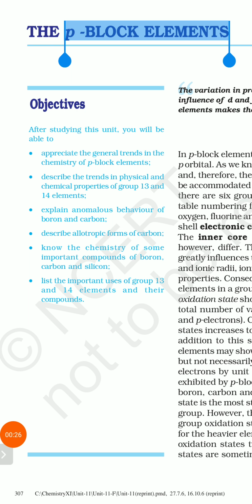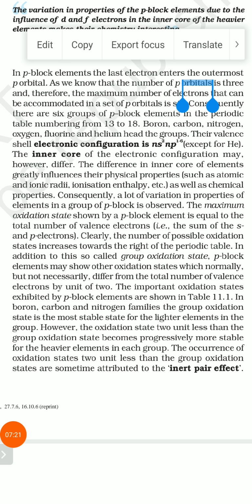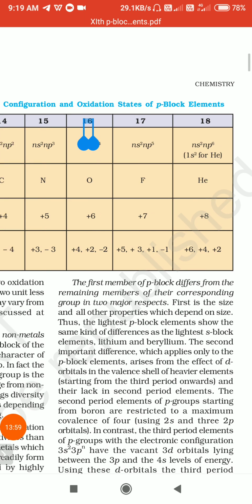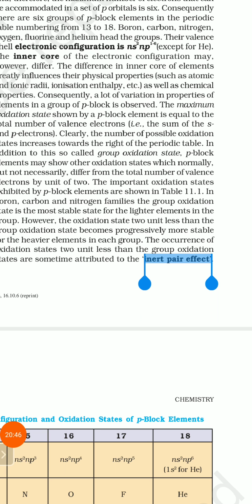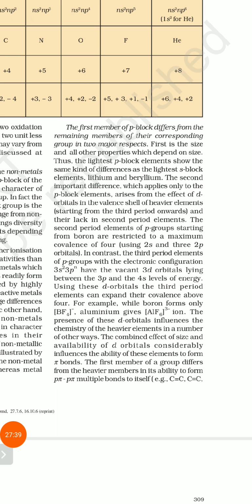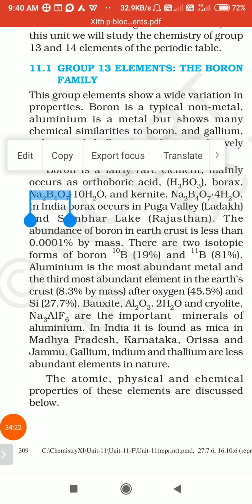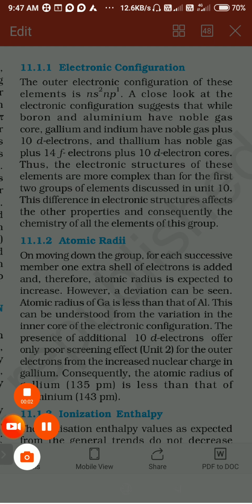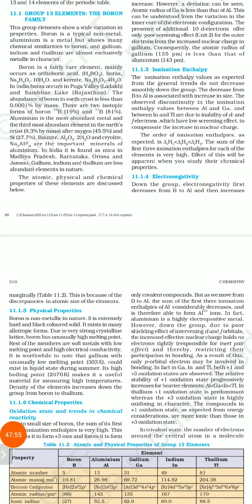XI CHEMISTRY P block elements